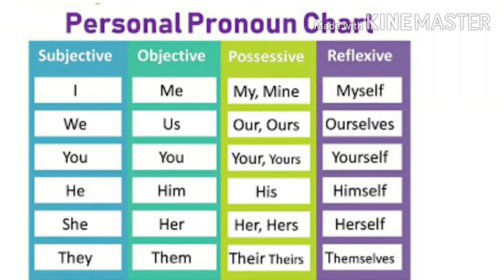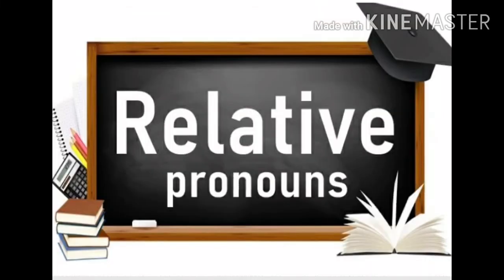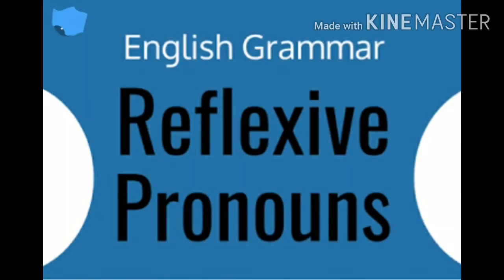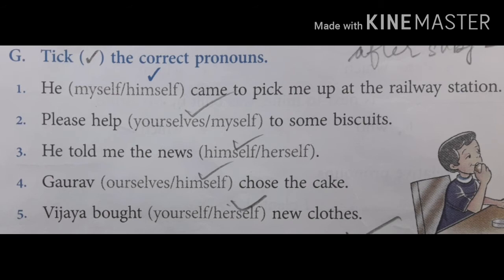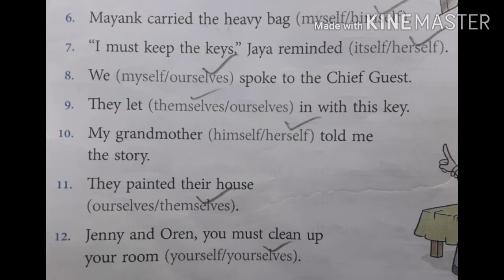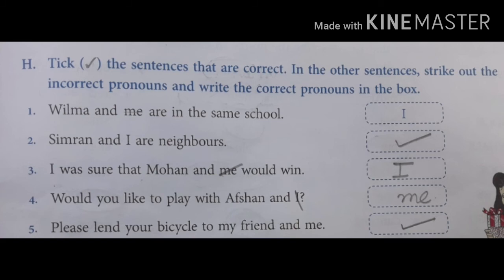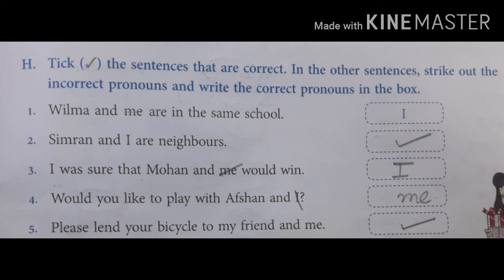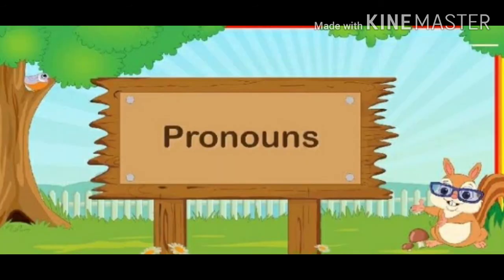PRONOUN ITS KIND RELATIVE, REFLEXIVE AND EMPHATIC USE I AND ME CORRECTLY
Explanation when to use relative, reflexive and emphatic pronoun